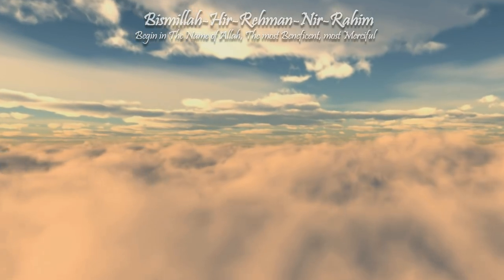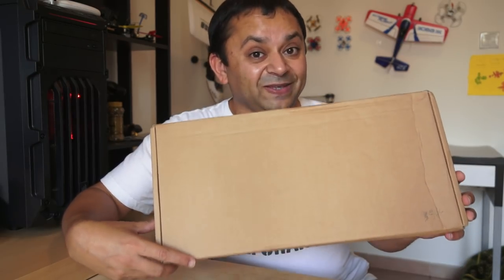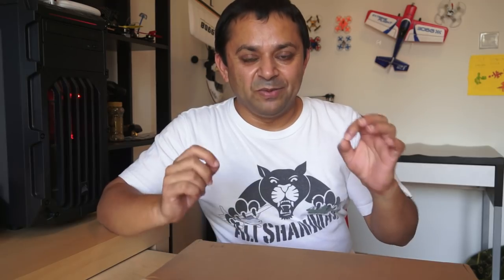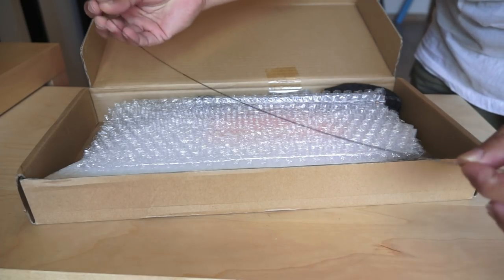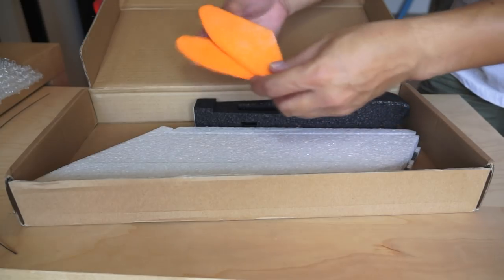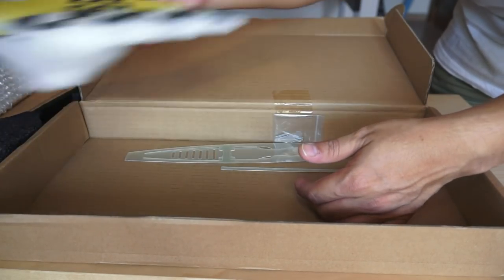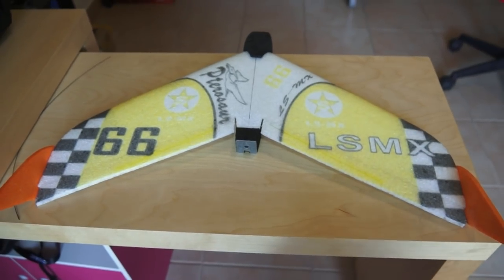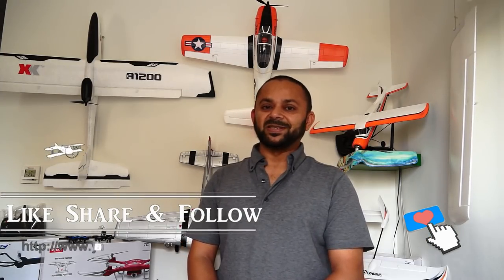Spirit 600 Mini FPV Racing RC Flying Wing Indoor Review